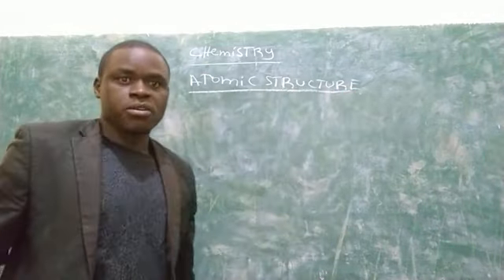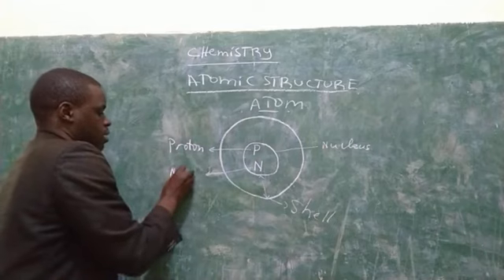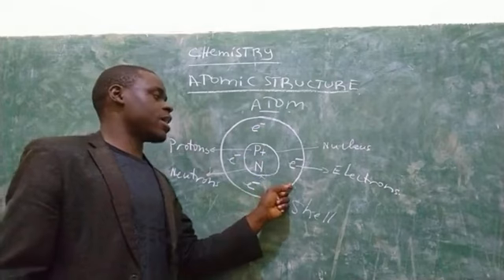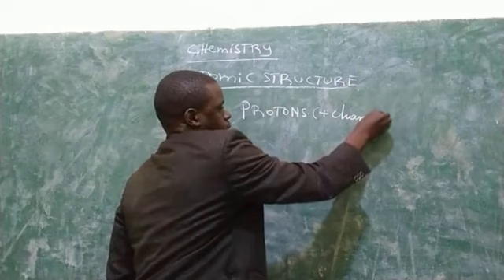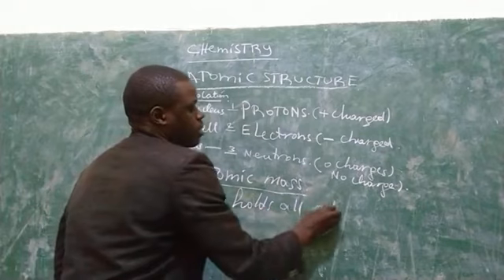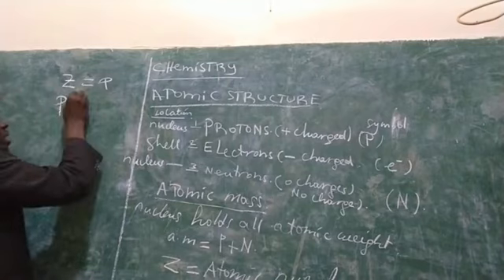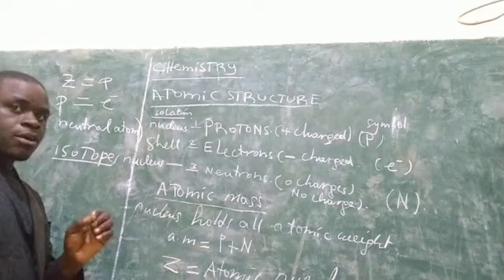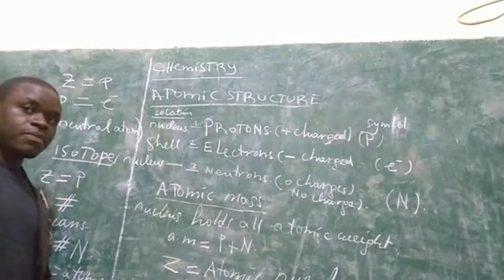Lesson 2: introduction to the Atomic Structure by Tr Mbaraga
correction of an error spoken in this video at its 5th min and 59 secs ( 5:59 play) ( Positive and Positive don't attract as it is heard there. They repel because they have the same sign) Only negative and positive can attract, because even negative and negative charges they repel.